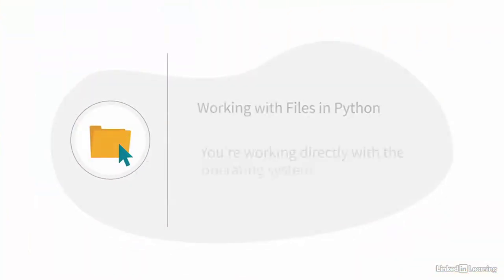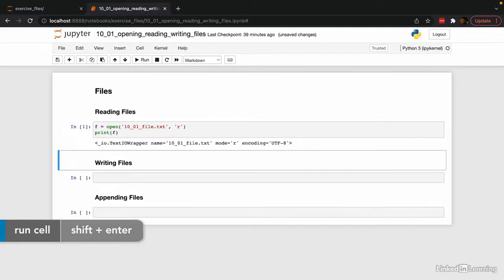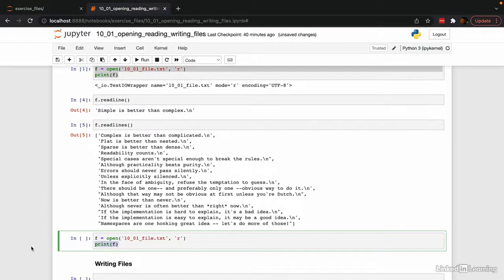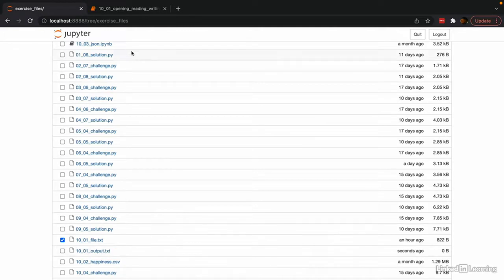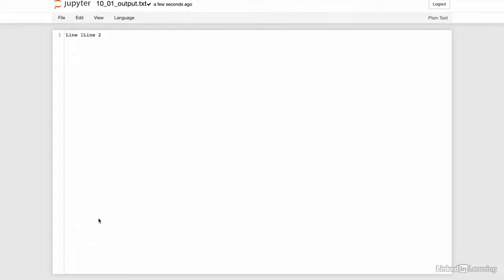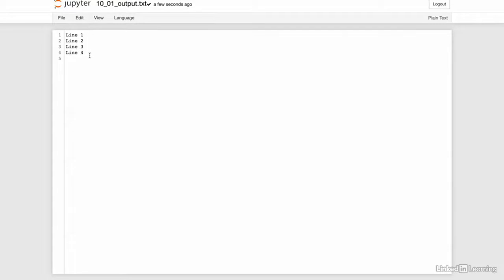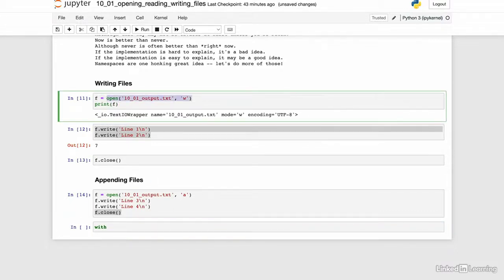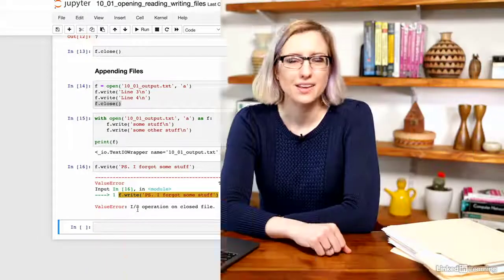Opening,reading and writing | Python Essential Training